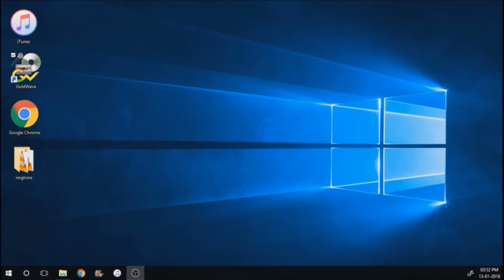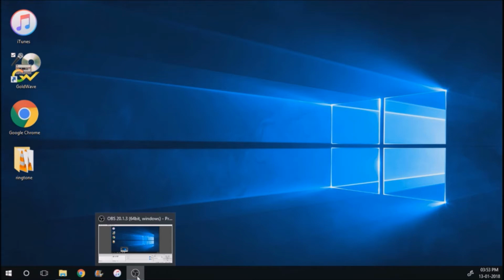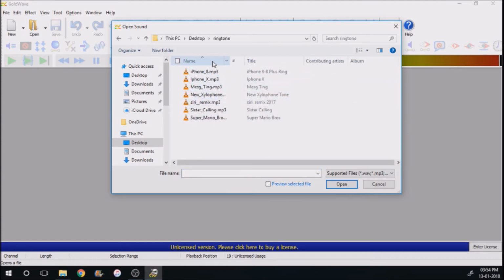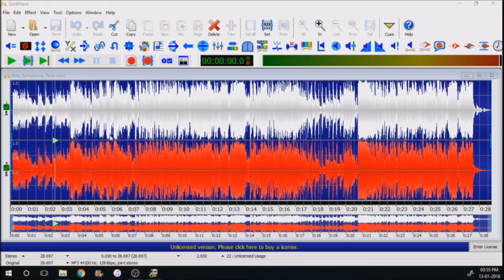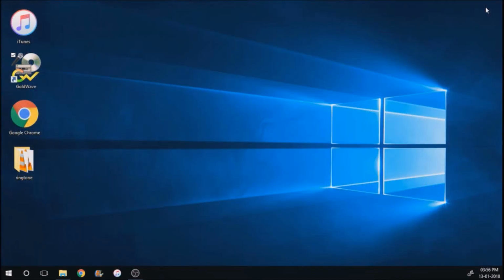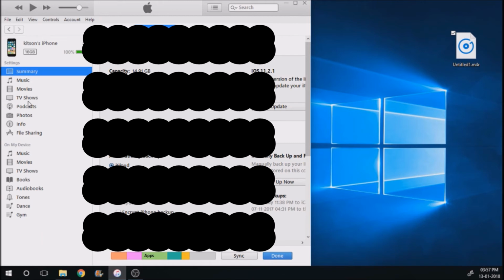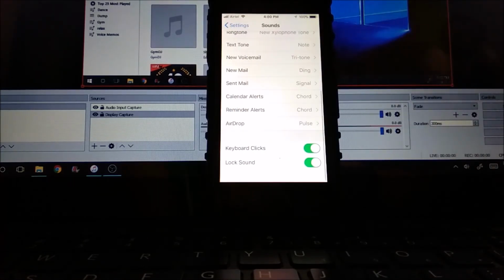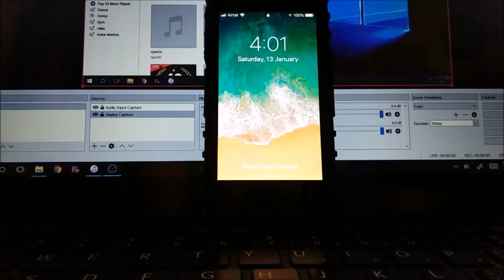How to put custom Ringtones on iphone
In this video we will be Editing and creating ringtones for an iphone. after we create the ringtone we will be transfering the ringtones to the iphone via itune.